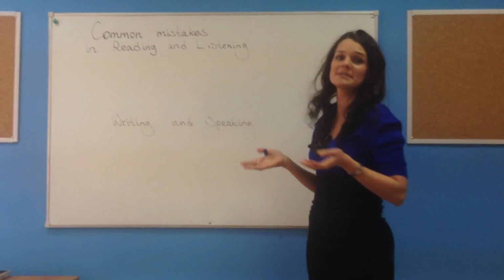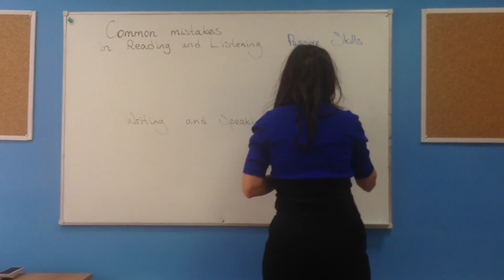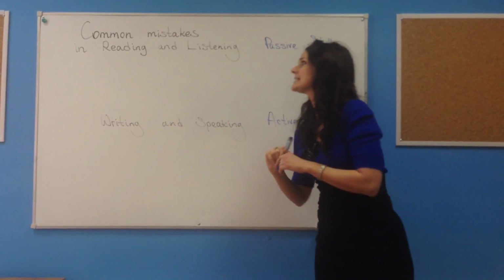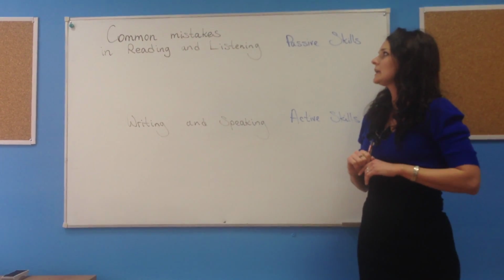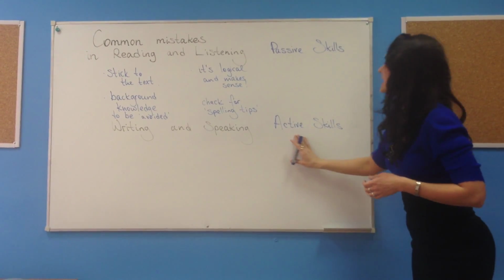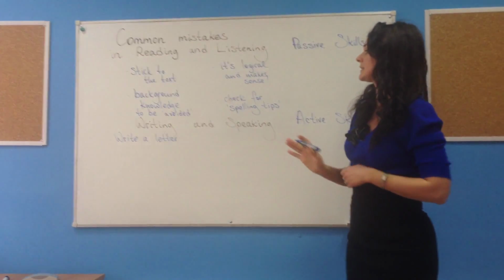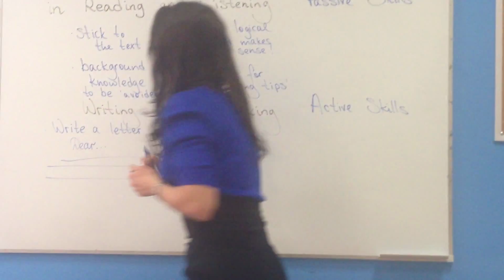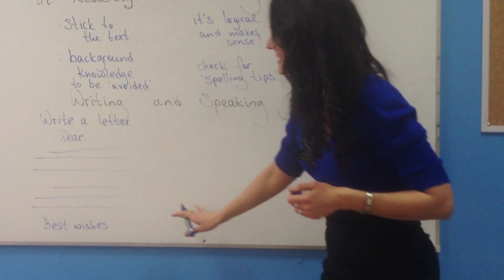Common mistakes in Reading and Listening, Writing and Speaking by Lidia Khudova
Школа иностранных языков ВКС.